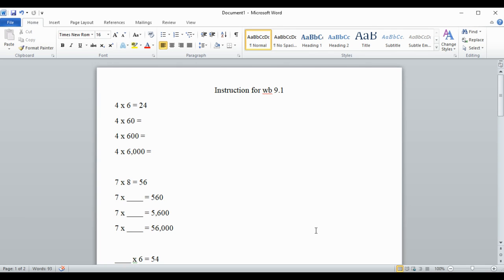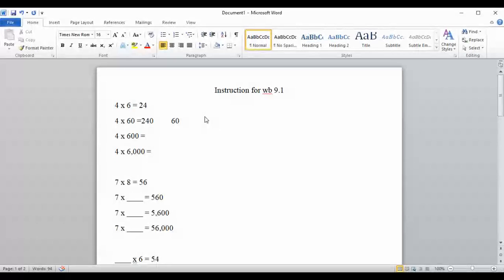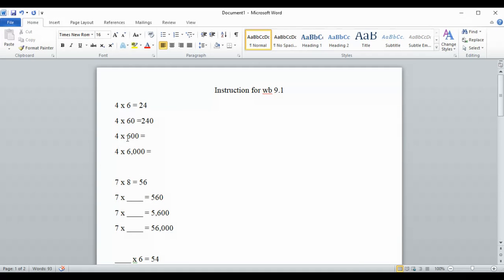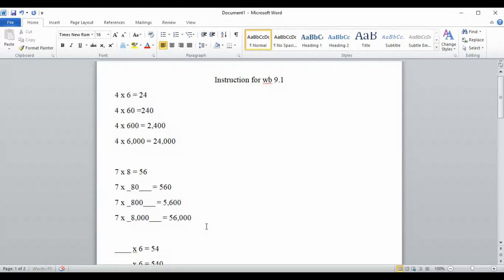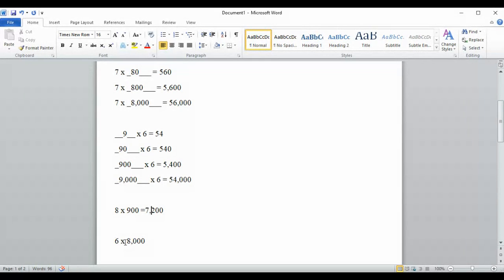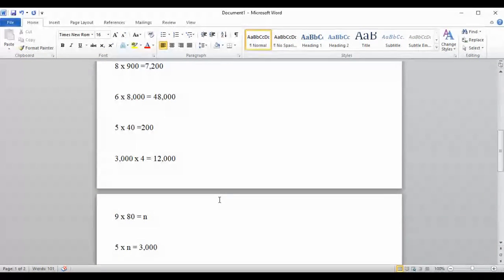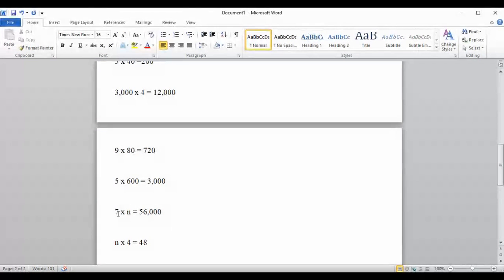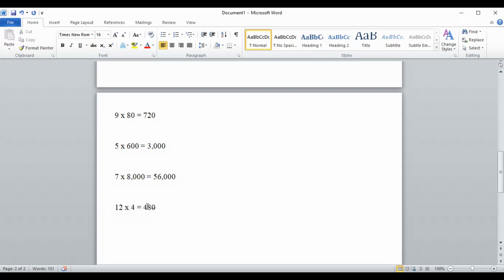Instruction for wb 9.1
4th grade math
building on math facts to solve more complex problems